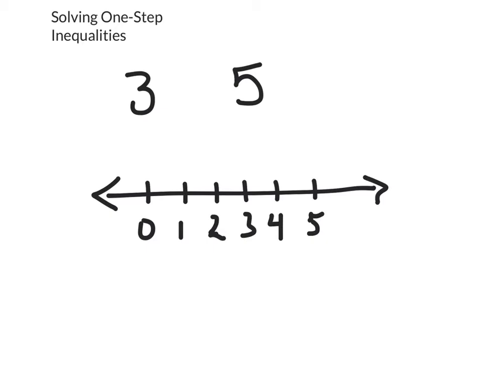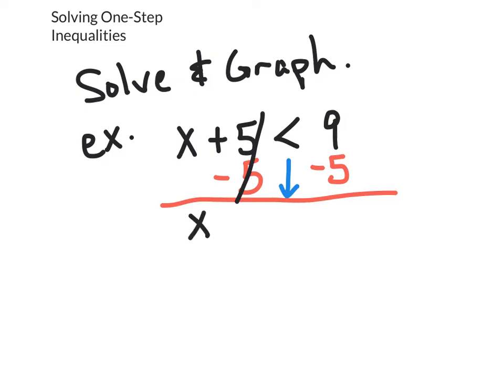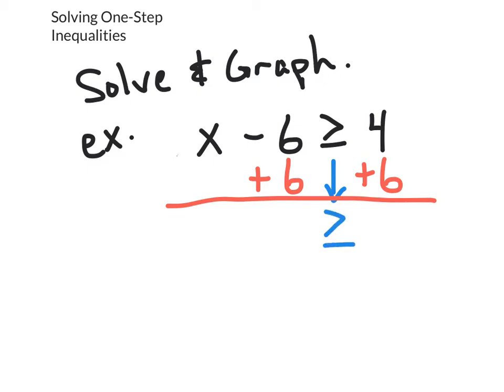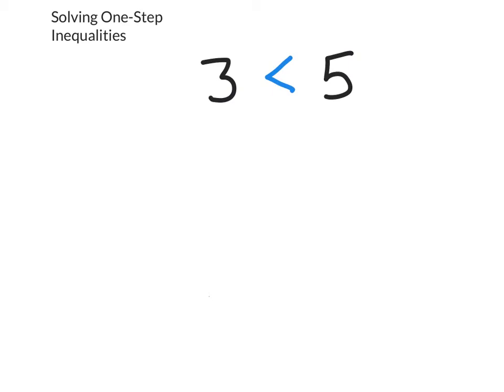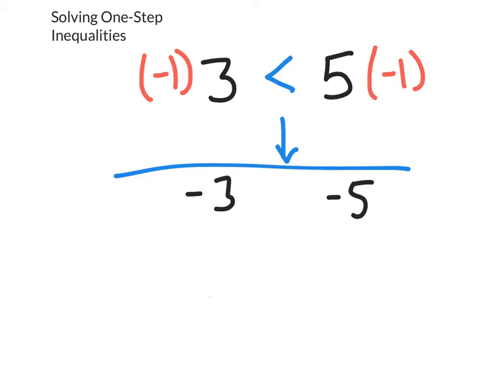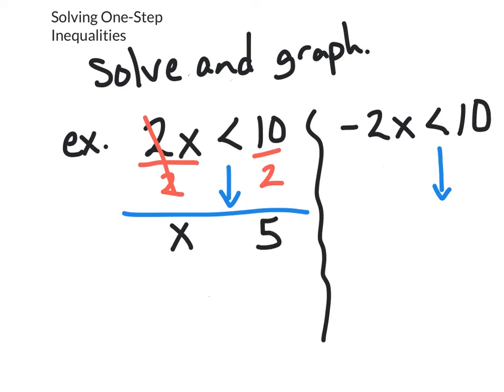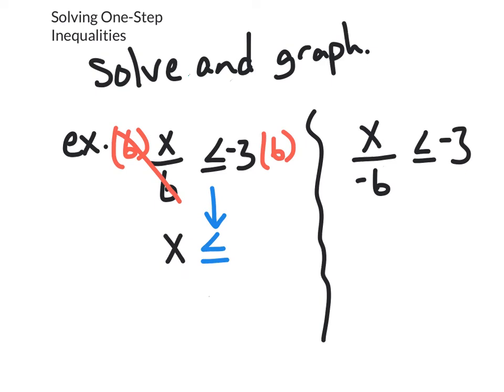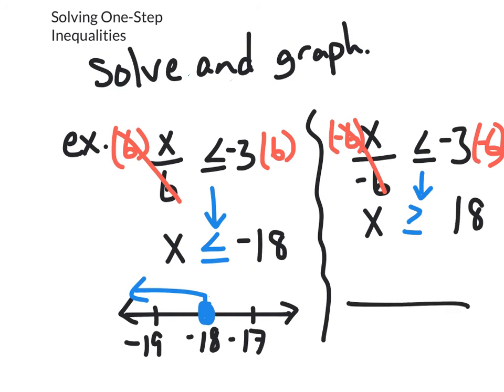Solving and Graphing One-Step Inequalities